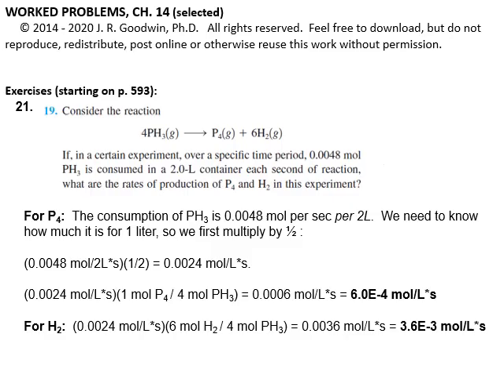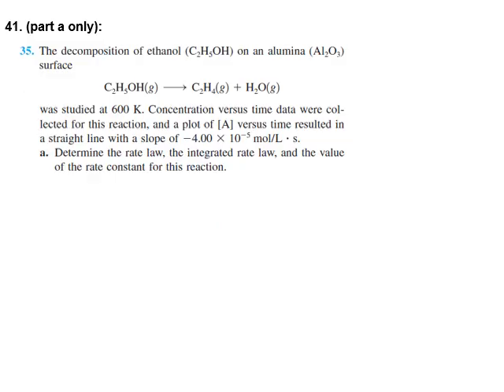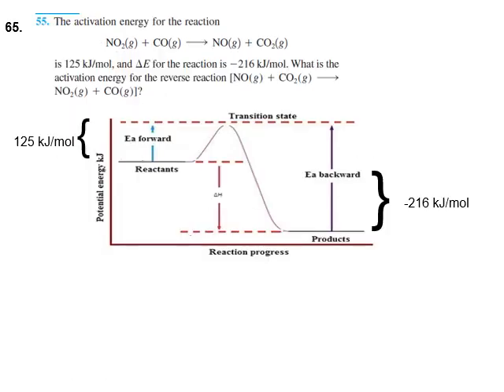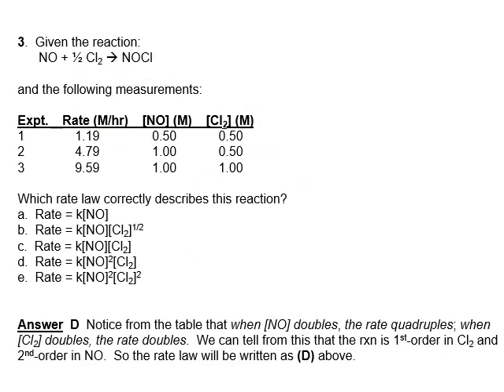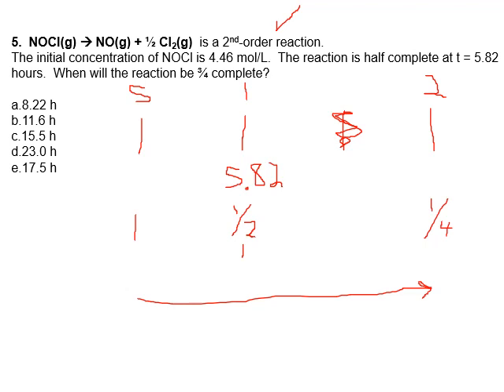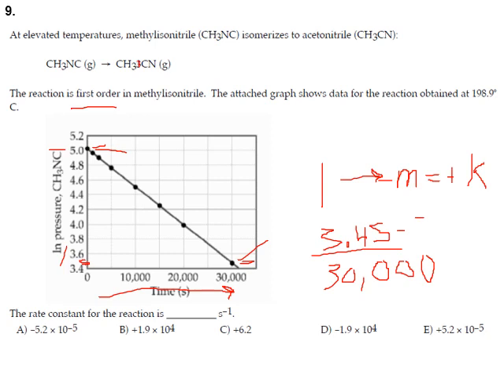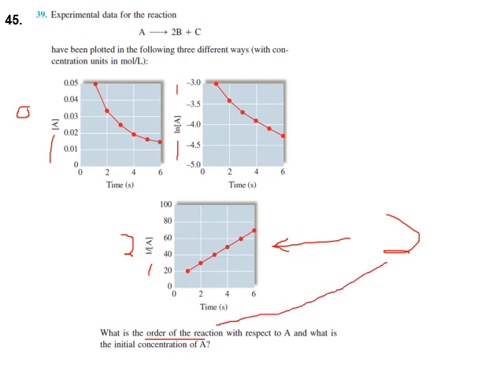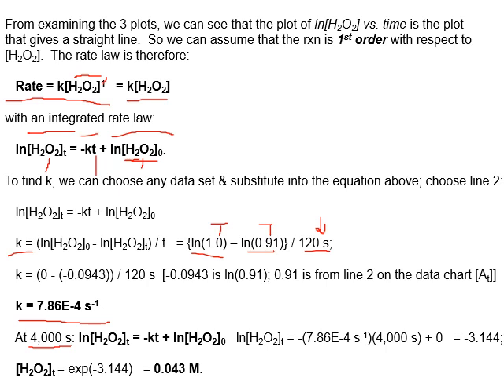Worked Prbs Ch 14 abridged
Worked problems from chapter 14 of Brown & LeMay's Chemistry: Kinetics. Credit should be given to Brown & LeMay's Chemistry, Zumdahl's Chemistry, McMurry & Fay's Chemistry and to Mr. Mac's AP Chemistry website. Answers are provided by the author of this video.